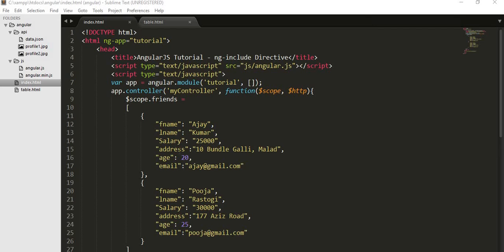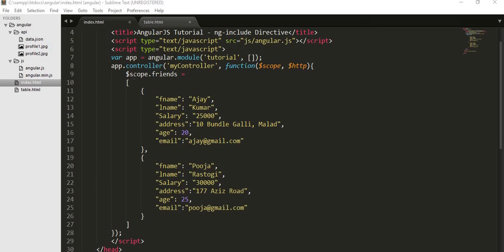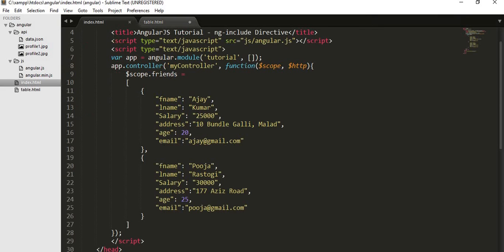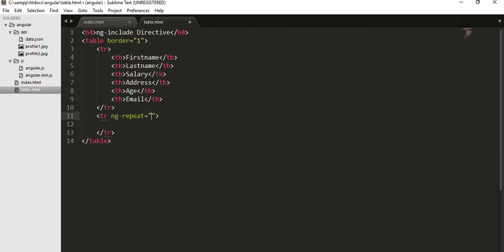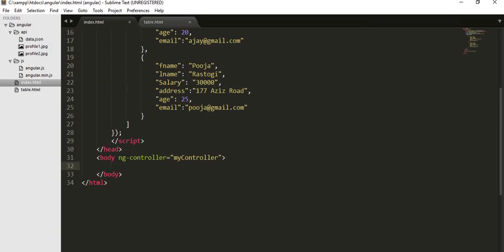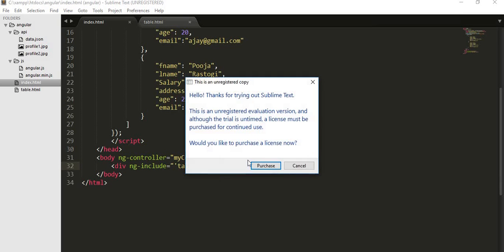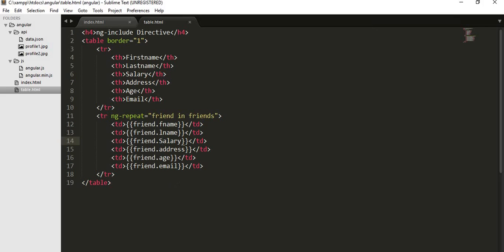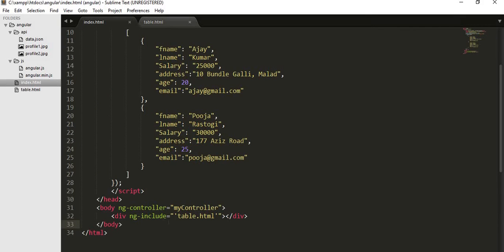What is ng-include Directive in AngularJS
In this video you going to learn about creating partial templates in angularjs using ng-include directive. These ng-include directive is used for combining different html templates into one html page.